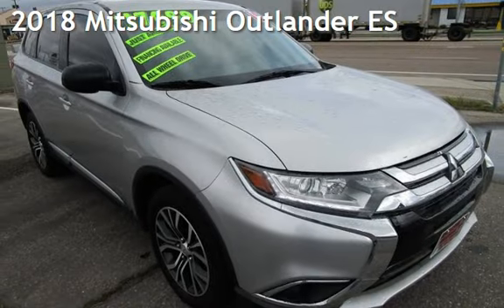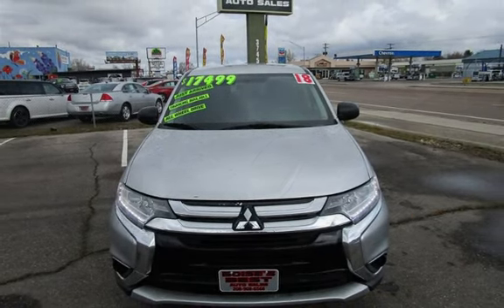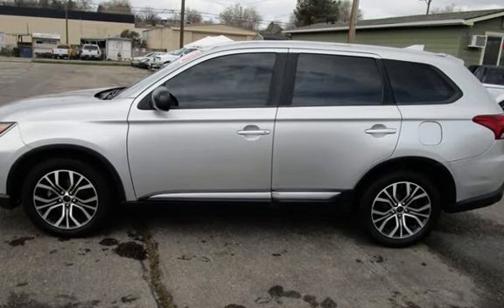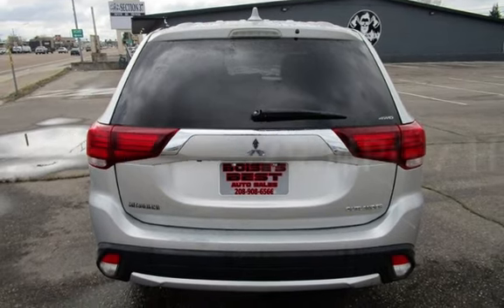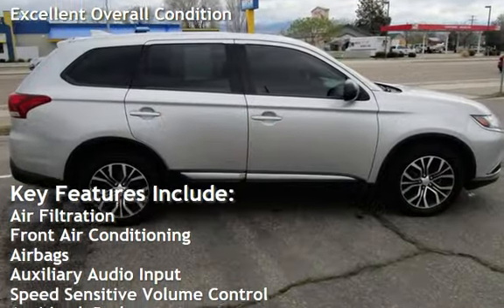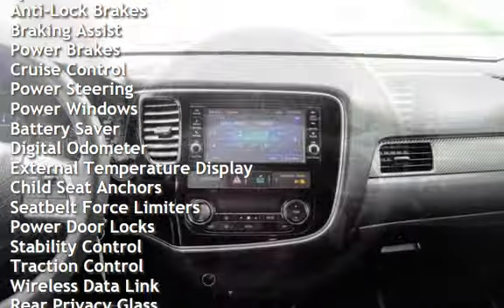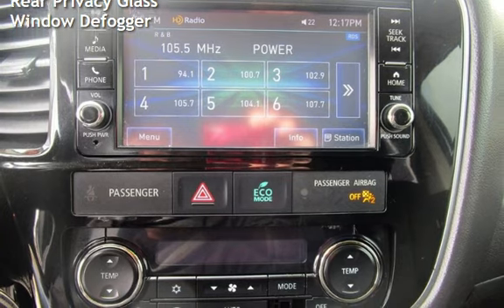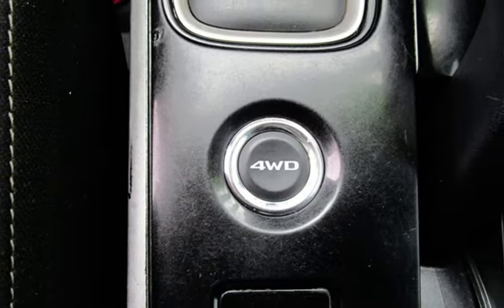2018 Mitsubishi Outlander ES for sale in Boise, ID